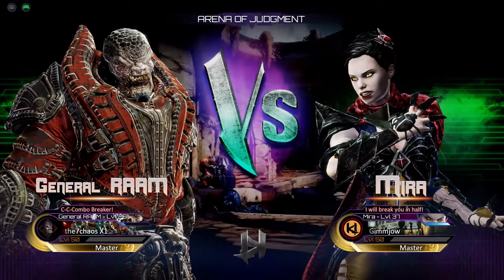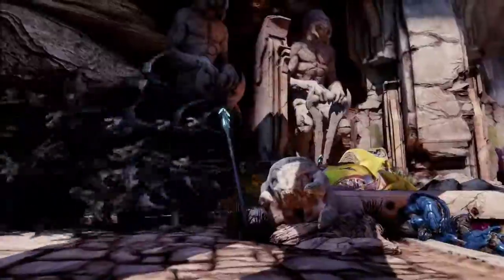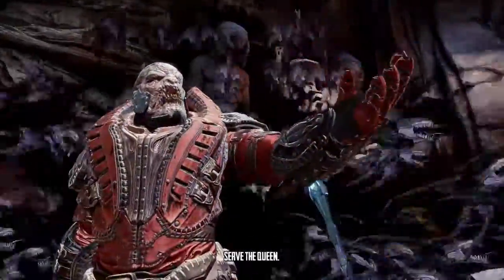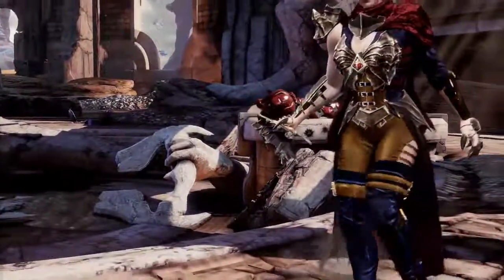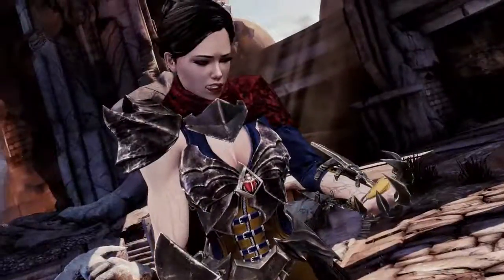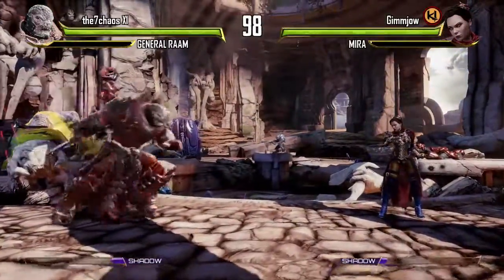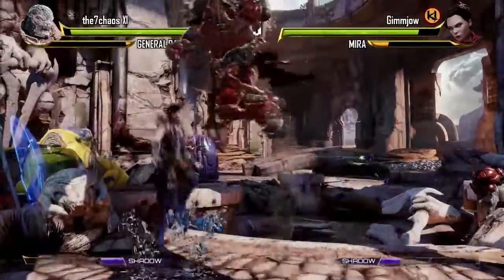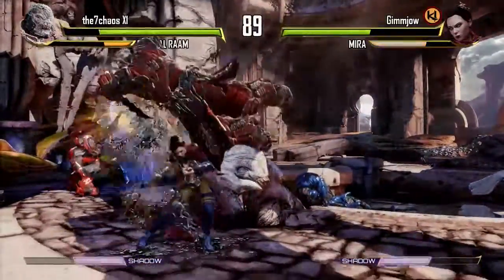Killer instinct (2013) multiplayer: General RAAM MADNESS part 1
"Serve the queen"

This is an General RAAM exclusive session of online matches on killer instinct (2013) with live commentary